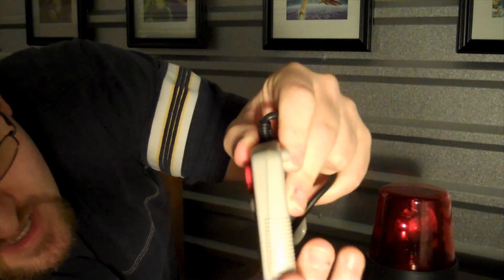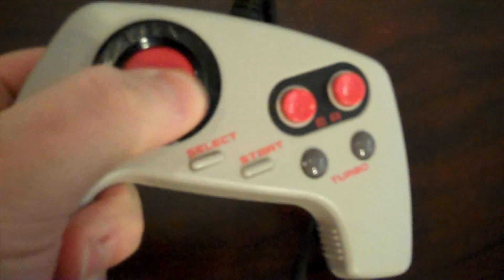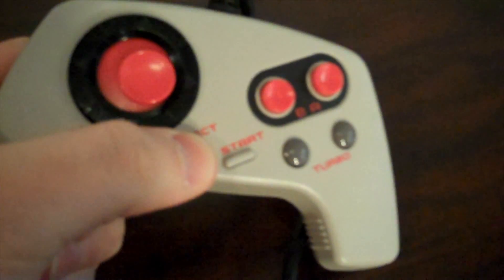CGR Undertow - NES MAX CONTROLLER Video Game Hardware Review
Classic Game Room presents a hardware review of the NES Max Controller from Classic Game Room reviewer Ray.